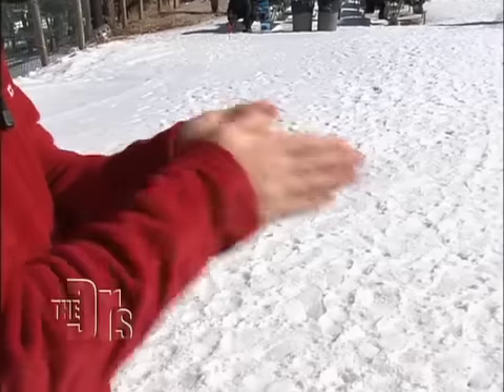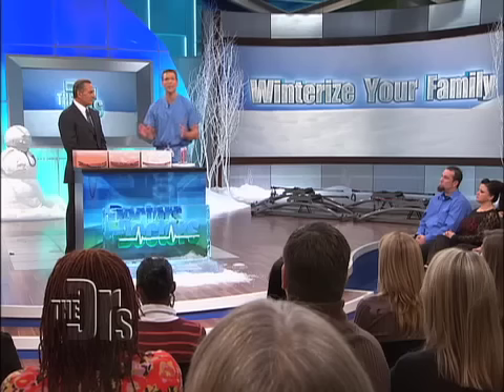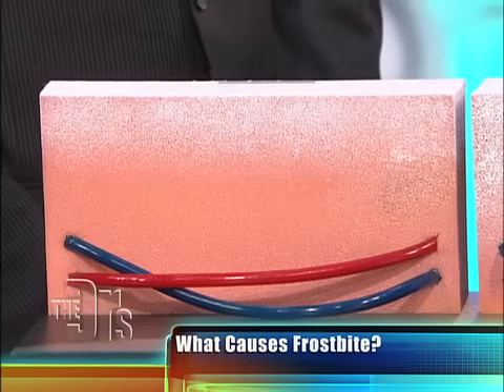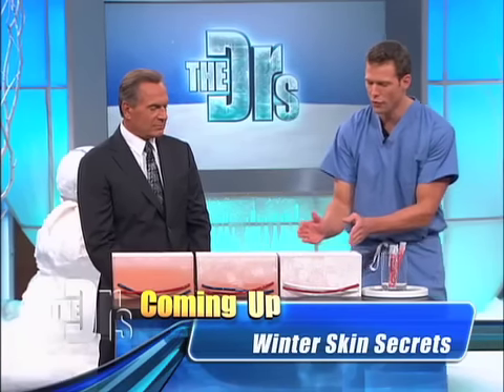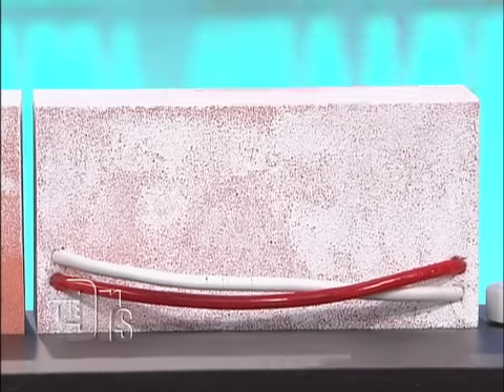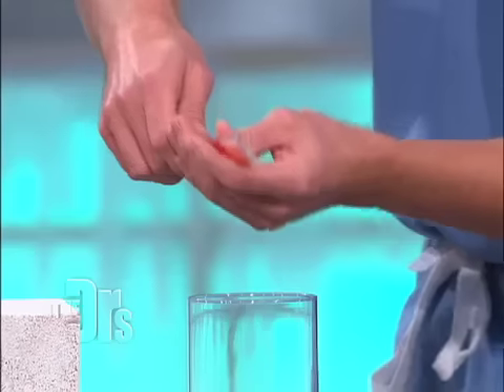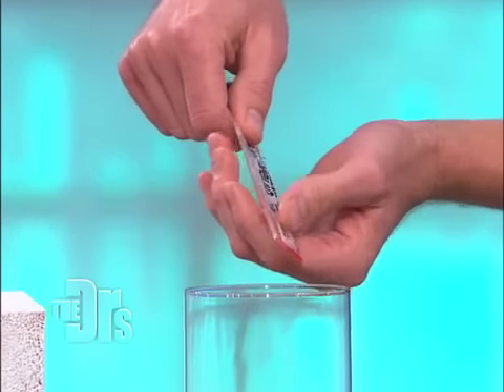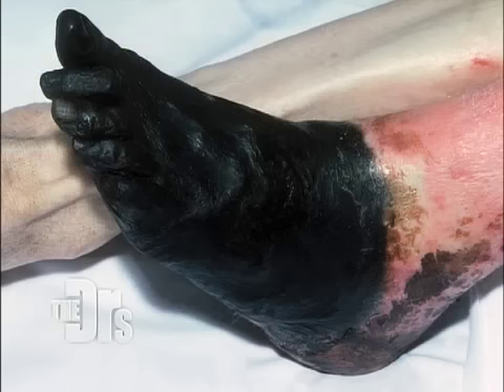Frostbite Medical Course